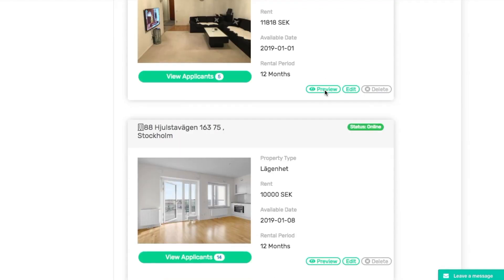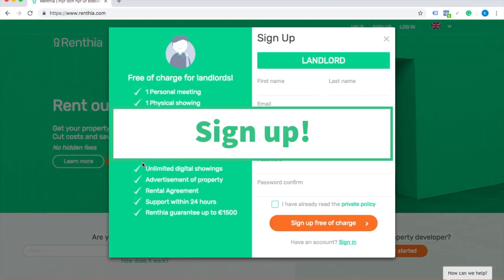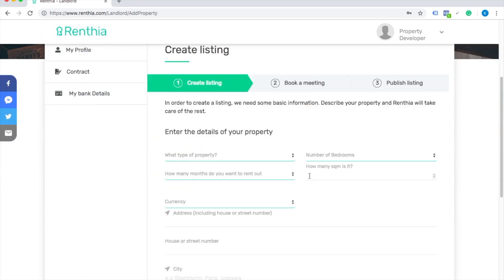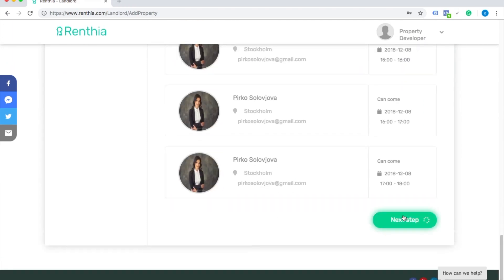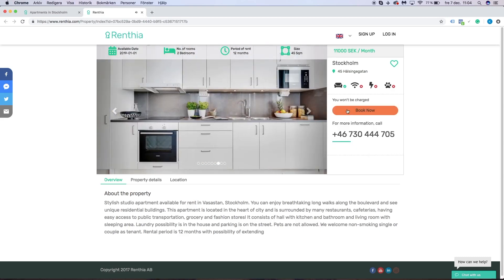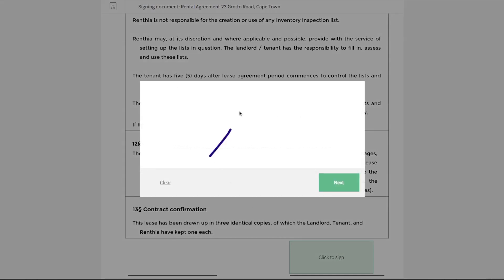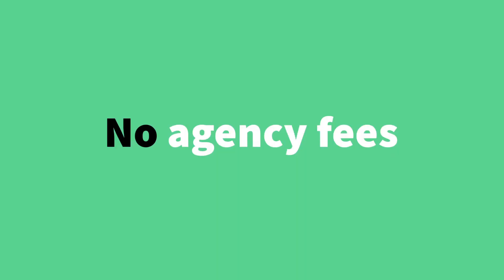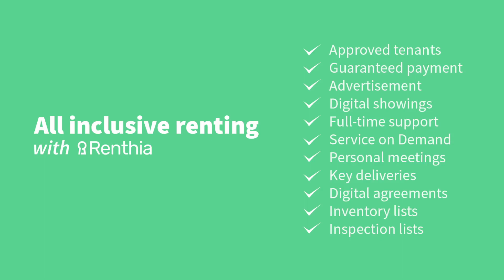Escape fees and hassle - All inclusive renting with Renthia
This is Renthia, a platform that allows Property developers to escape agency fees and unnecessary hassle.

Simply sign up, create hundreds of listings in no time, book a free meeting with one of our agents who will take professional pictures and videos.

Thanks to 90% of the platform being automated, Renthia can offer the entire solution free of charge.

Once we have found your perfect tenant, you will be notified and can simply sign a digital contract straight from your inbox.

Manage and overview all your properties, tenants and transactions from one single platform. No fees, No hassle

All-inclusive renting with Renthia – Start renting now!